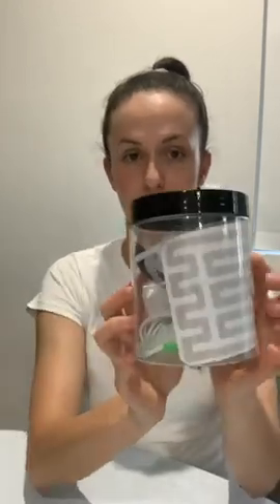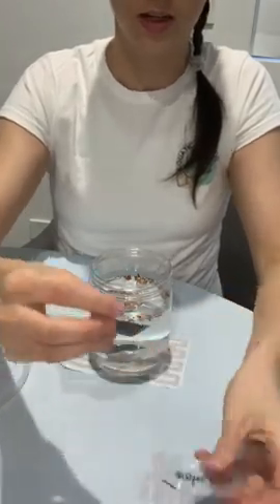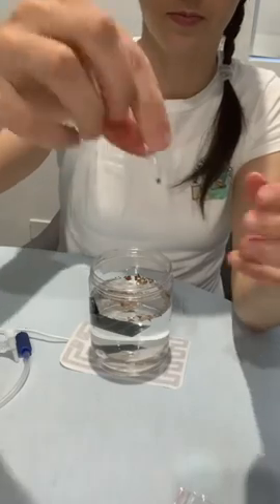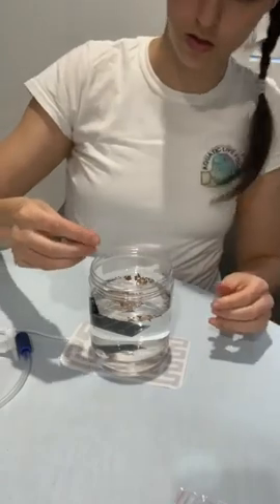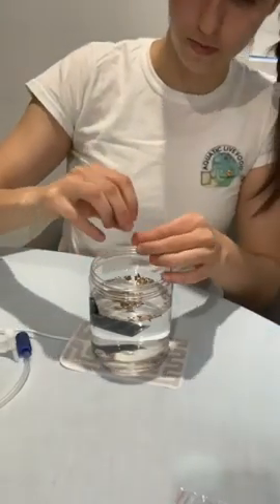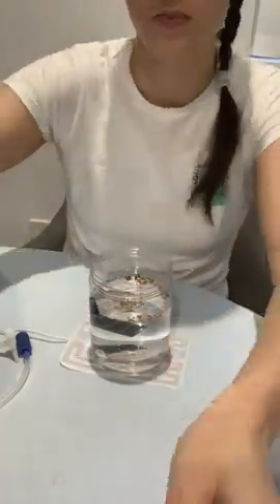Triops Hatching Kit